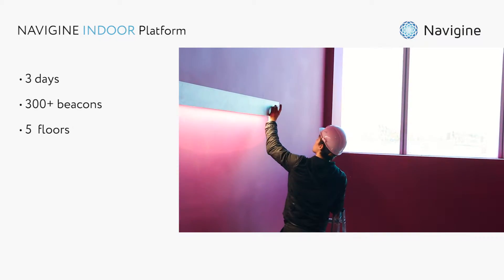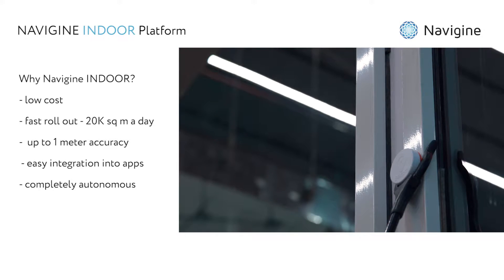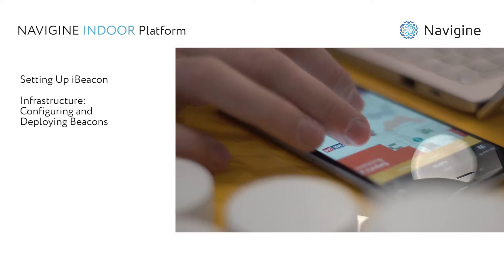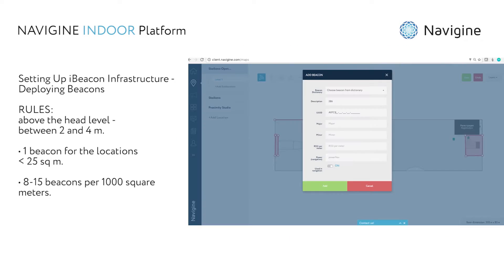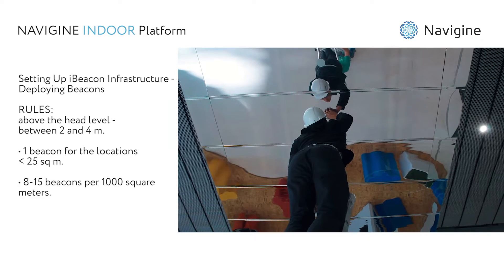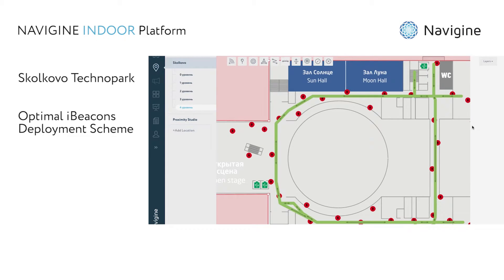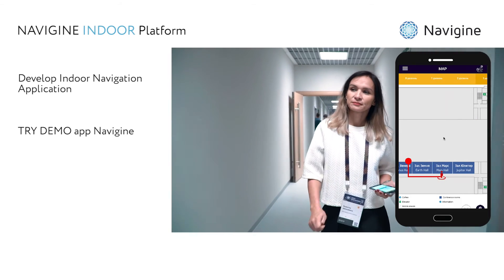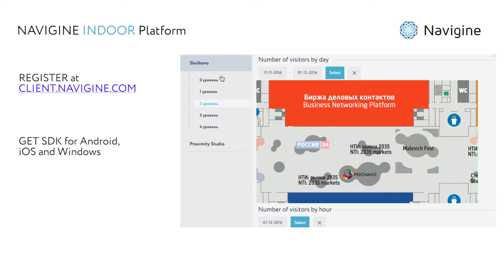Indoor Navigation platform Setting Up Tutorial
How to get navigation in your app - step by step we presented all stages of indoor navigation setup, deployment of beacon infrastructure.

Navigine became a provider of the indoor navigation for participants of the 5th annual Open Innovations Forum 2016, held in October 2016 in Moscow.
The event took place at Skolkovo Innovation Center - the so-called Russian Silicon Valley, the largest technopark in Europe (96,300 square meters, which is a size of 12 soccer fields).
Setup of a navigation system included deployment of more than 300 beacons on 5 levels of Technopark Building and was completed in less than 3 days.

Mobile Application for  Android and iOS was developed by RuVents company with Navigine Indoor SDK